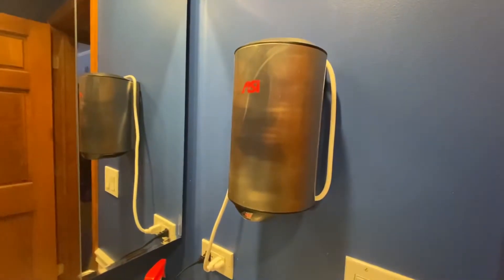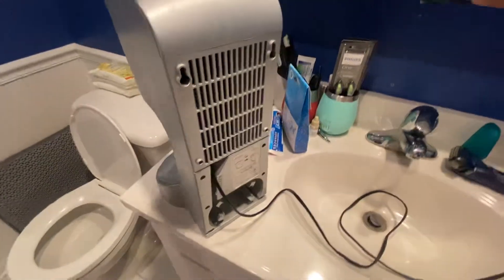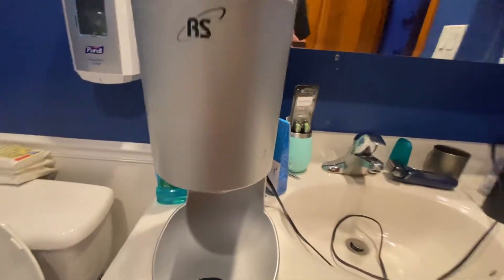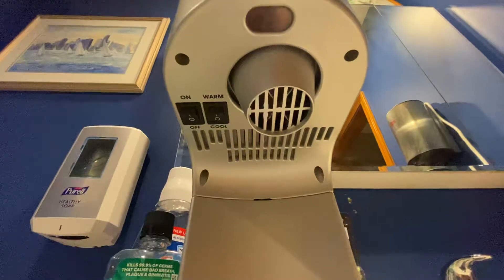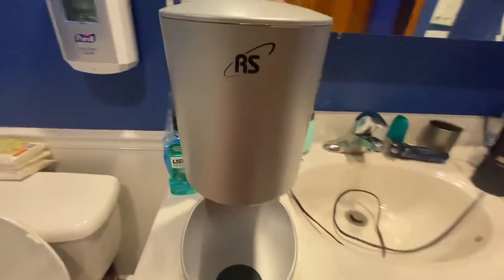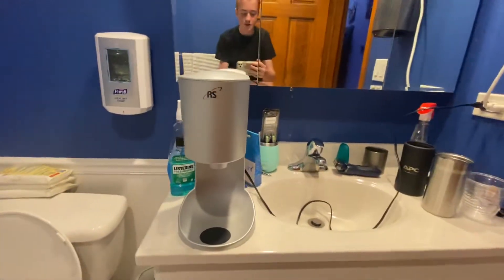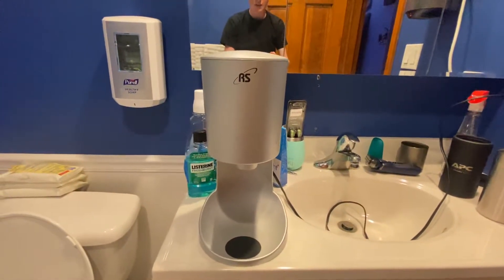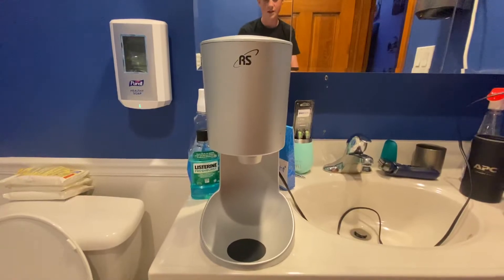My Royal Sovereign RTHD-790S!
(8/27/22) After Joseph’s Trains made a “Hand Dryer Collections” page on the hand dryer guide, I decided to contribute to it with the dryers I have at my house, including this. Idk why but I haven’t told the hand dryer community about this until now. Also, please pardon the mess on the sink countertop 😂😂.

Scheduled for Mar 5 @ 8pm CST on HD4U.